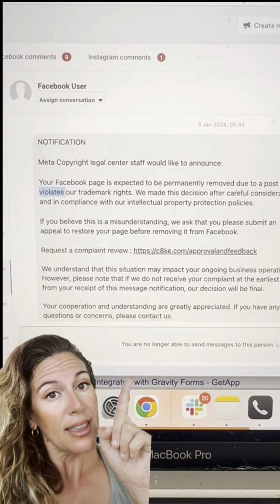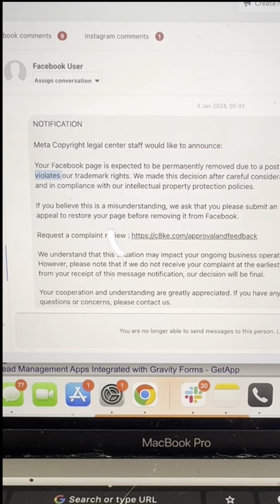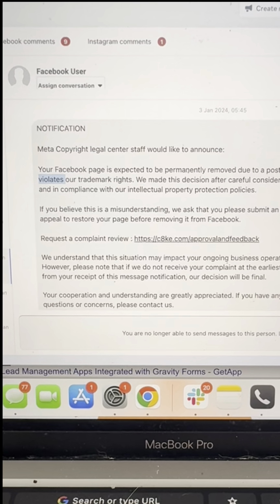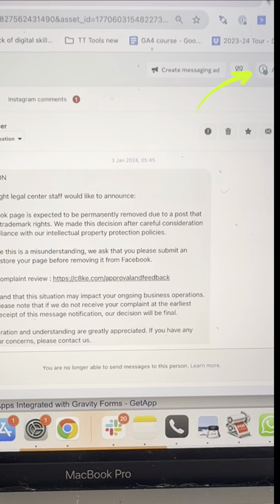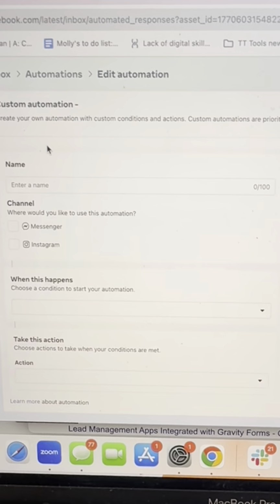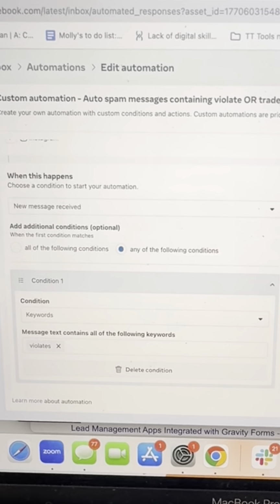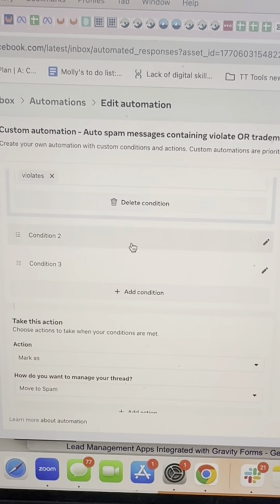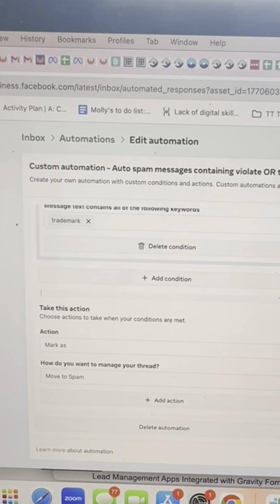Getting rid of Facebook Spam Messages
Are you getting bombarded with Facebook spam messages in your Facebook or Meta inbox?
Here is how to fix it.